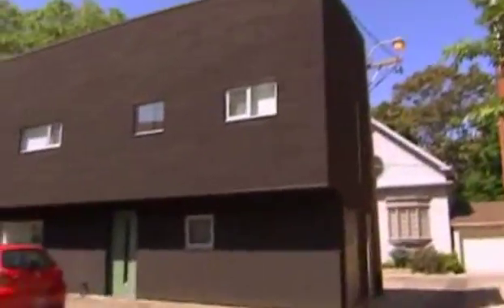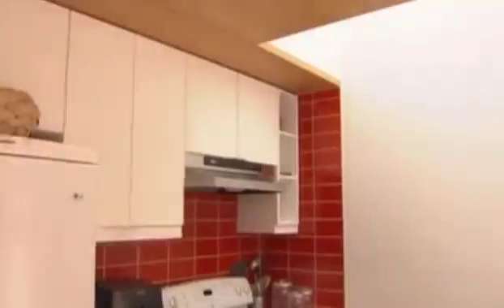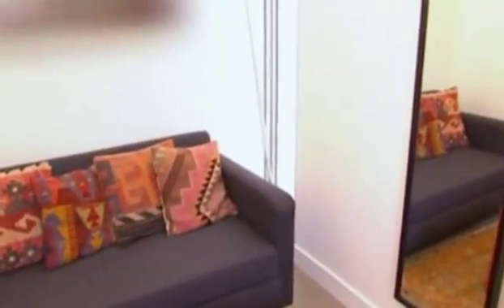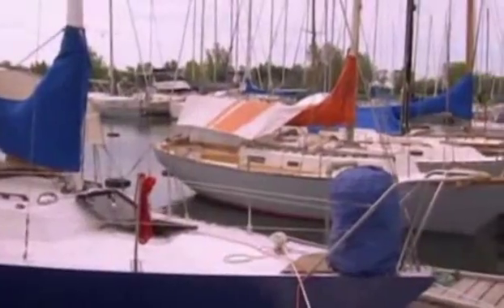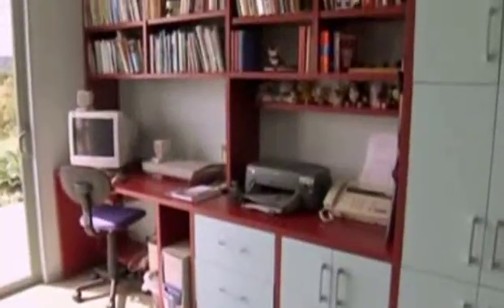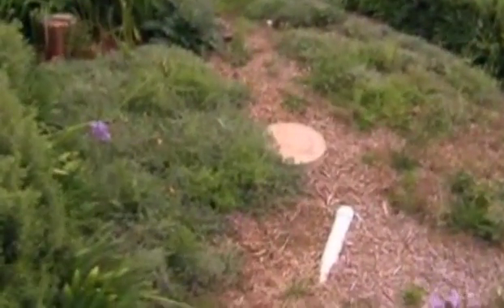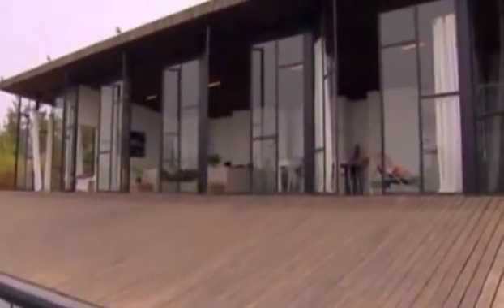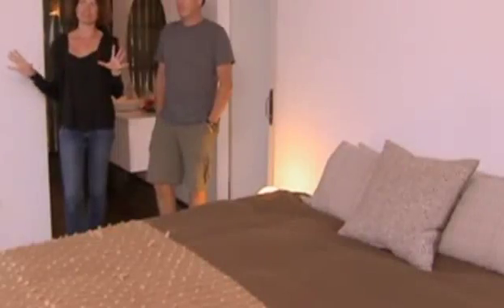Worlds Greenest Homes Season 2 19of19 Laneway House Ac3 Btn